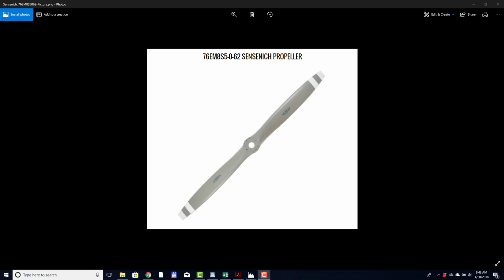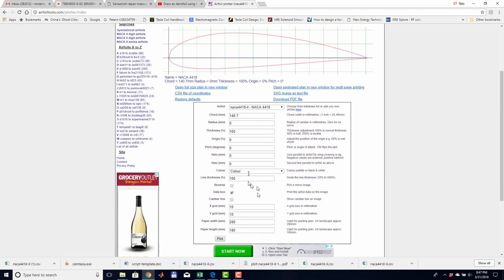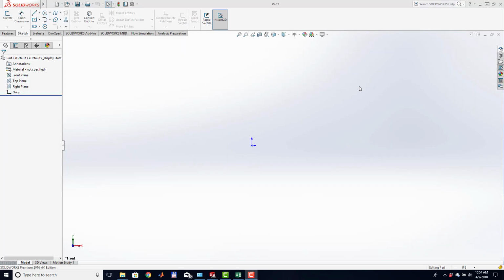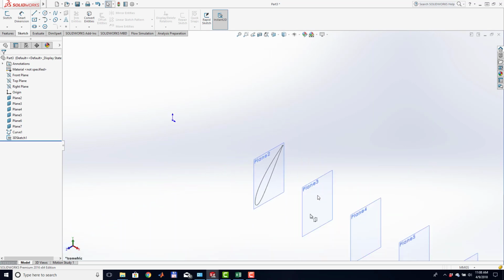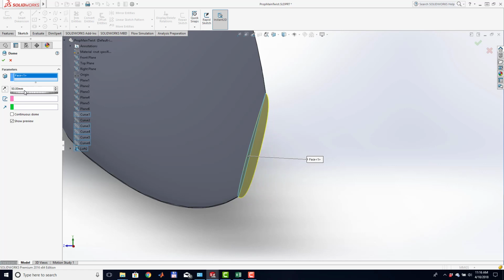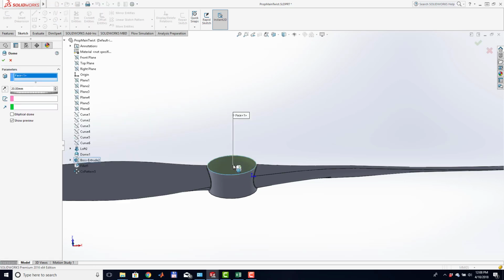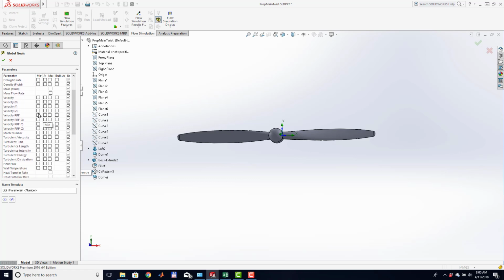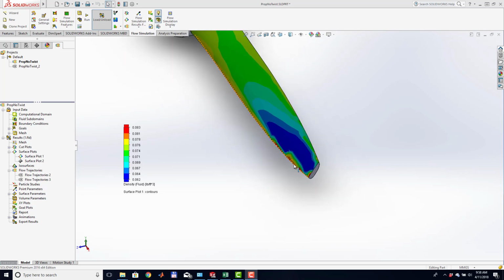Solidworks Propeller Design and Flow Simulation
Creation and Flow Simulation of a Sensenich Propeller using Solidworks.